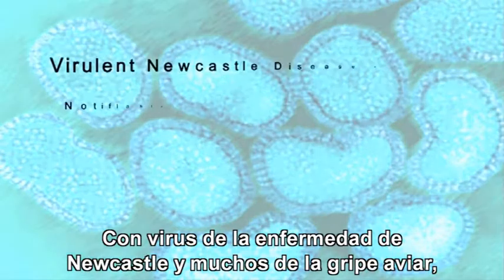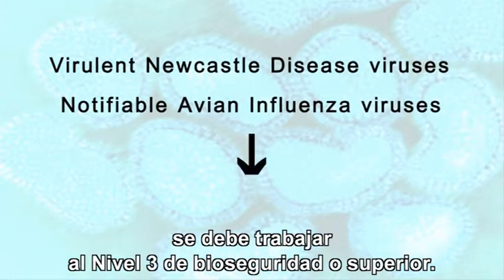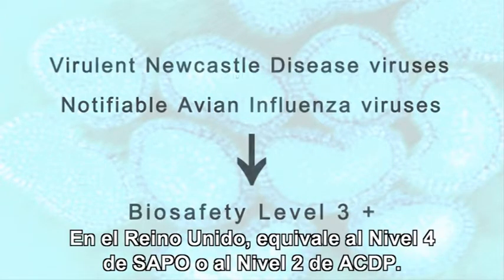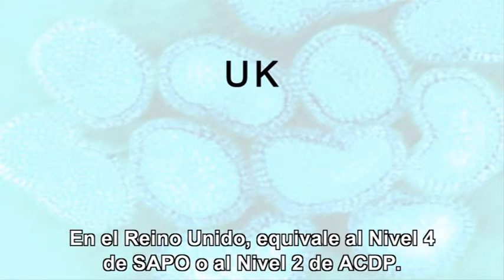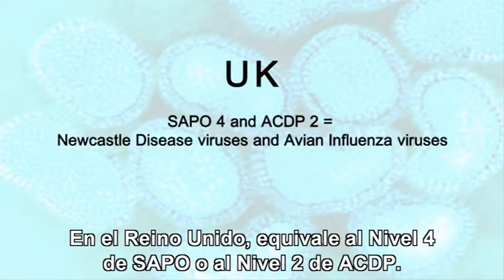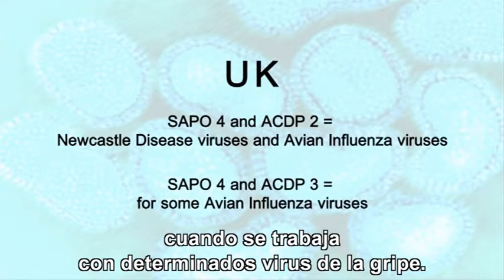Introduction to laboratory containment - Spanish subtitles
Commissioned by the European Union funded Flu-Lab-Net avian influenza
research programme. Produced by the EU Community Reference Laboratory, Weybridge, United Kingdom.